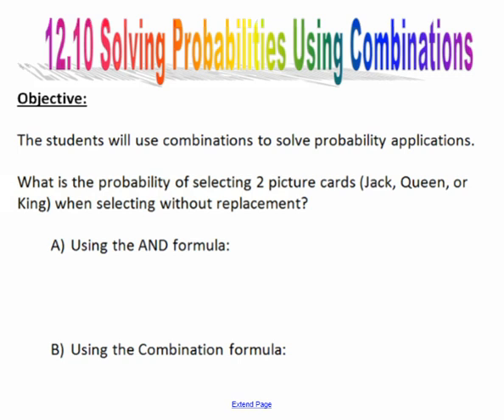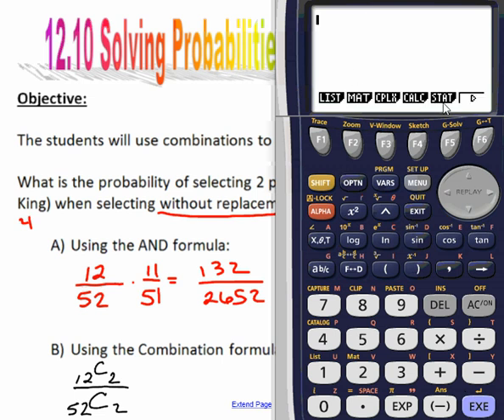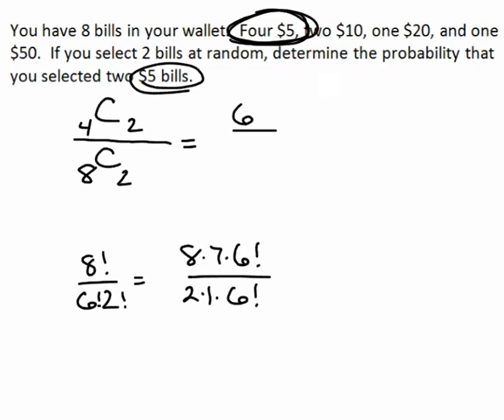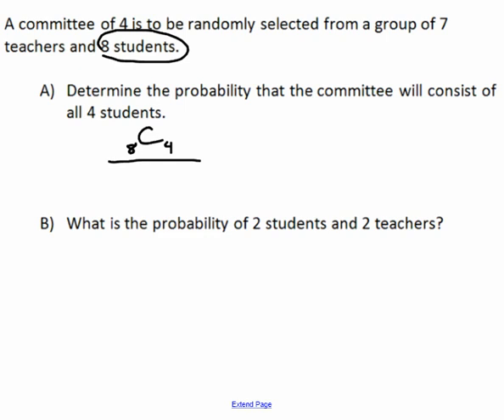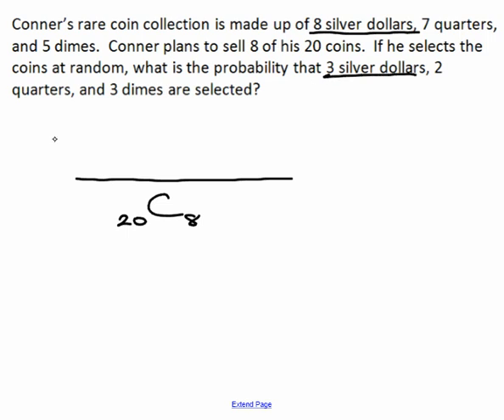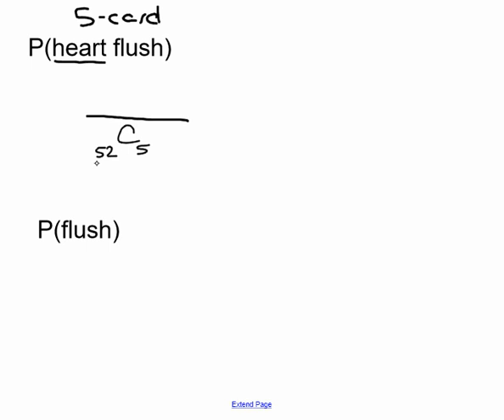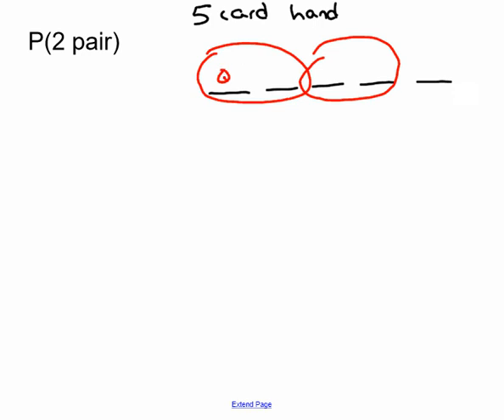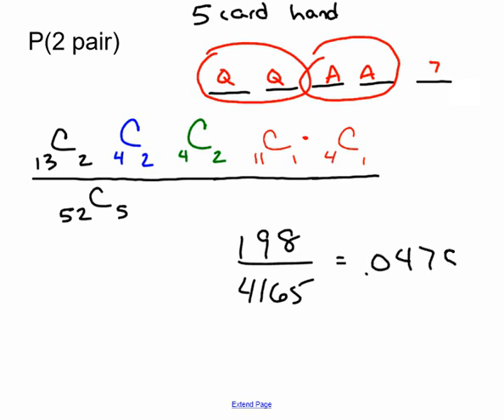mat 142 12.10 Probability using Combinations